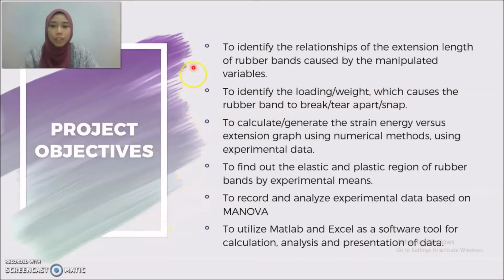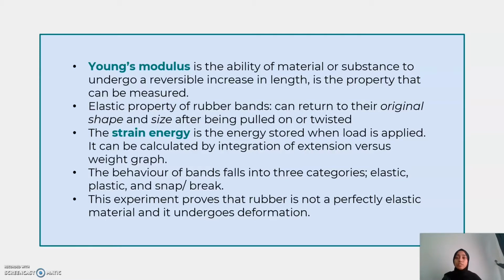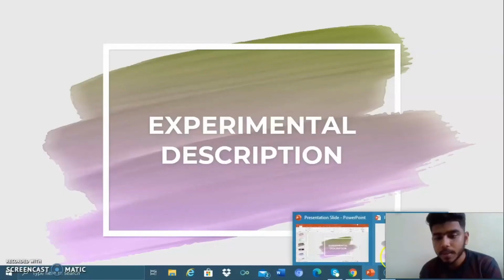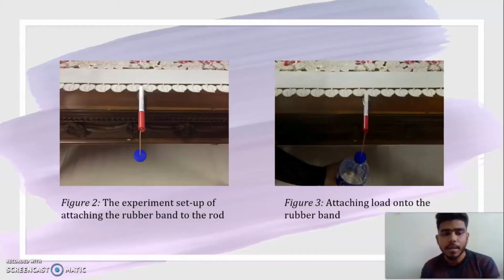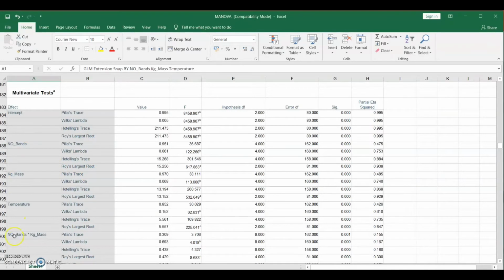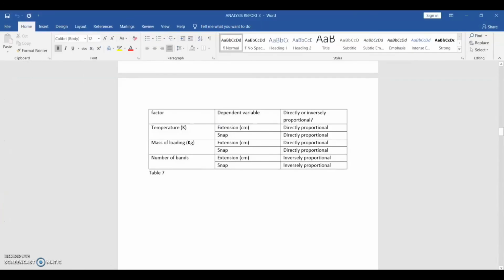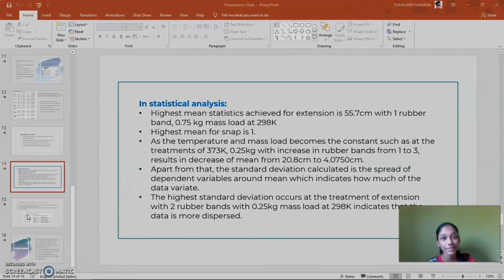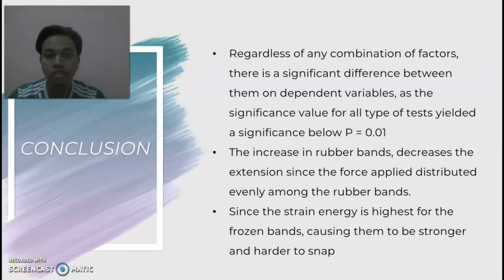MANOVA EXPERIMENT (GROUP 9)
Video presentation MANOVA Experiment (Group 9)